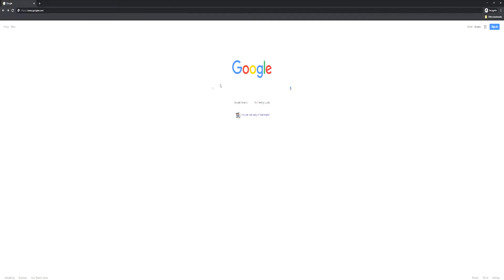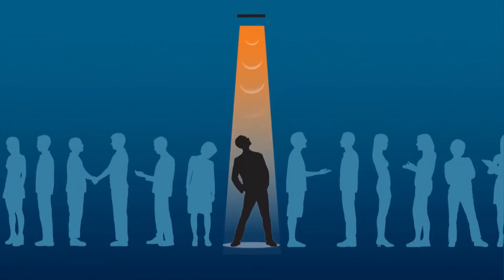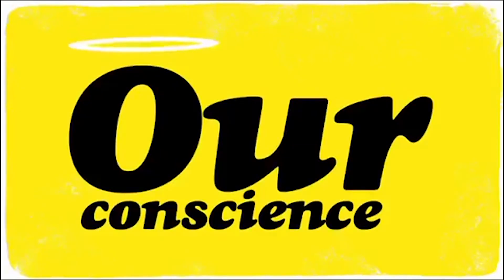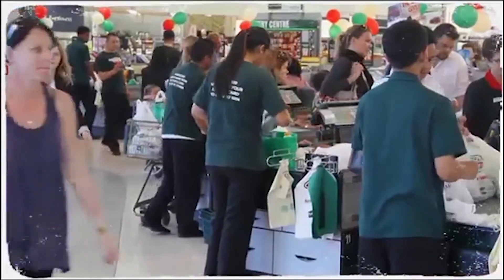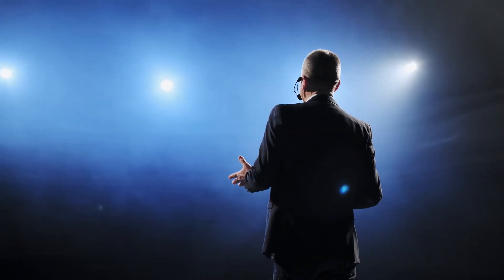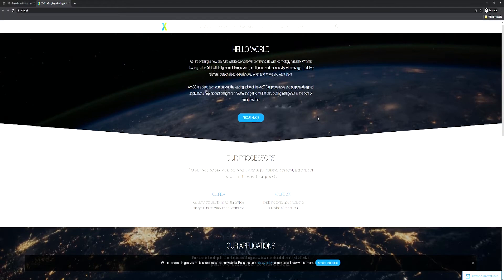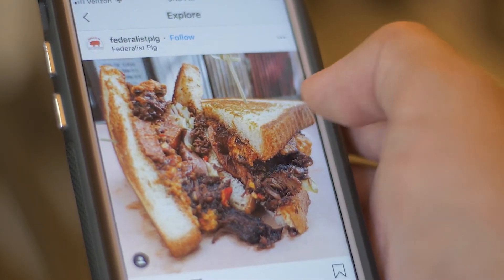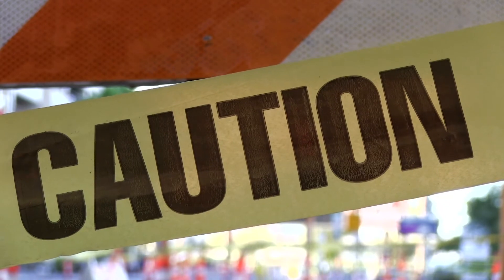The Voice Inside Your Head - Holosonics Directional Audio - Part I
Holosonic is a company founded by Dr. F. Joseph Pompei a graduate of the Massachusetts institute of technology.

The company manufactures and installs highly direction audio spotlight speaker systems. If you’ve had a chance to look up their YouTube videos showing quick demonstrations of their systems, you may have been a bit confused. How do their speakers differ from regular speakers?

Well Holosonics speakers use ultrasound technology to create sound at very narrow beams like a light beam typically around 5 degrees. The sounds emitted by these speakers are very targeted and can be described as 3D in someway which makes the messages sound like they are coming from inside your own mind.